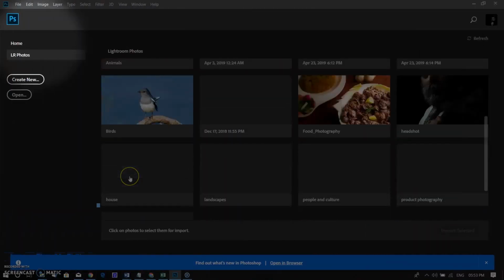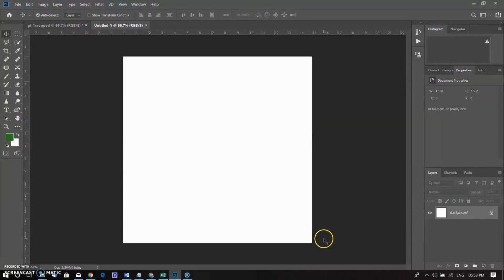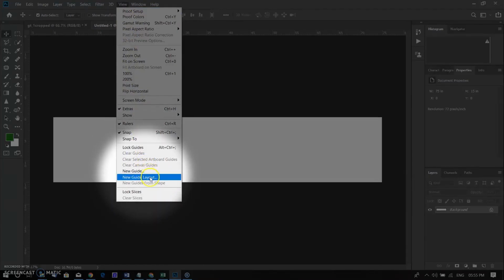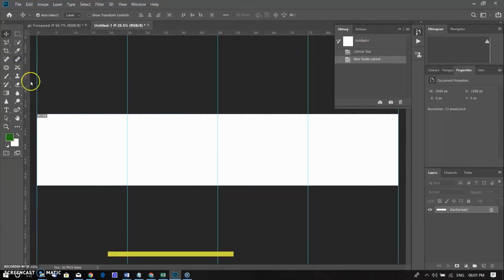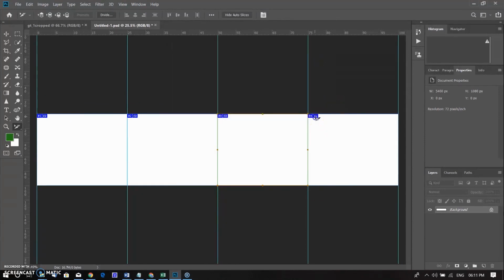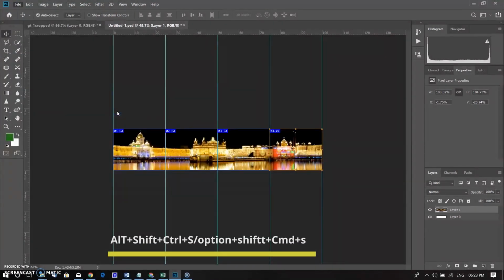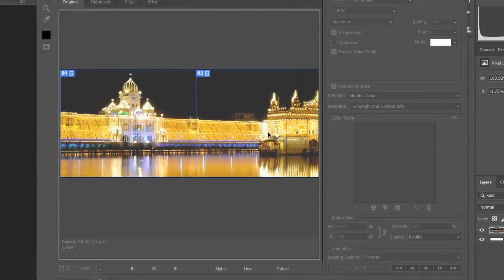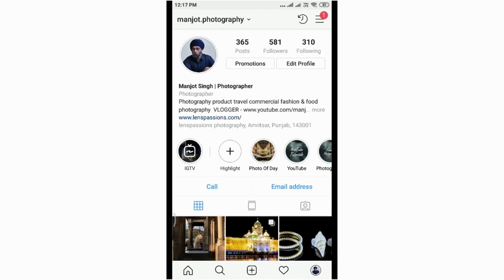How to create seamless multi post panorama for instagram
How to create seamless panorama post for Instagram. It has a new and better way to post seamless panoramas. It makes use of the new multi-image posts feature. In this video, you will see how can you create seamless panorama to post on Instagram. ( how to split pictures for instagram )

You can simply place your Image on this template and by saving as a web you will have split images in the folder. If you find any difficulty. Just comment, I will answer on priority.

For India - ( Global link below ) after India
MY flash -- 👉🏻NEWLY INTRODUCED GODOX V1
My Second Flash
for Canon
My NIKON D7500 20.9 Mega Pixel (India)
My Manfrotto TRIPOD
My NEEWER REFLECTORS
GLOBAL International
👉🏻NEWLY INTRODUCED GODOX V1
My Camera
My Prospective Camera
My Tripod
My Modifiers

MIC I used -- For INDIAN BUYERS